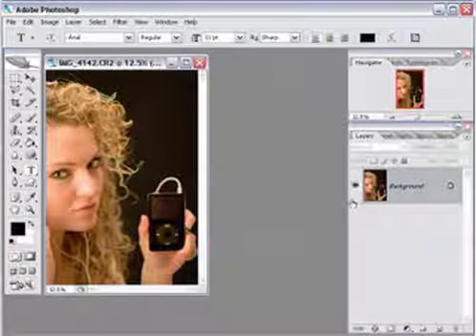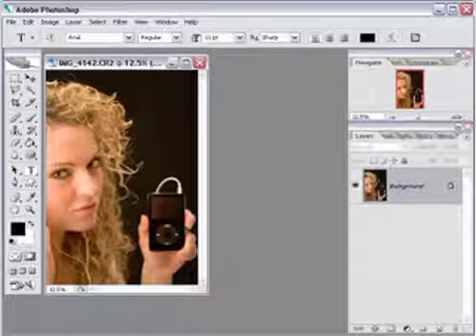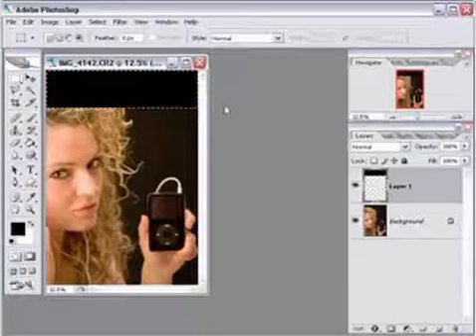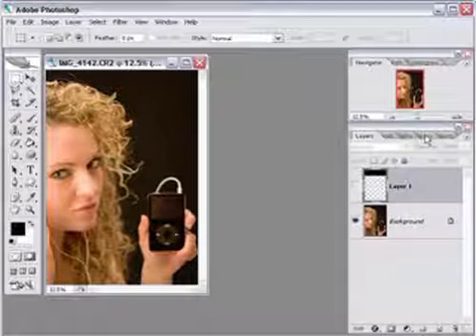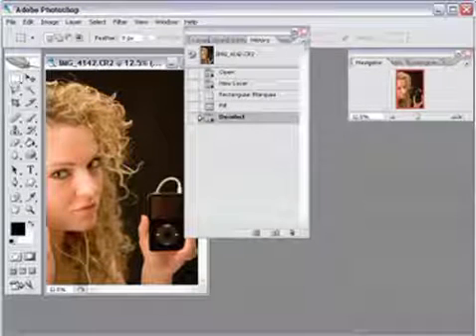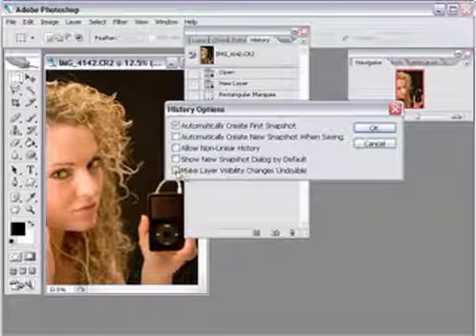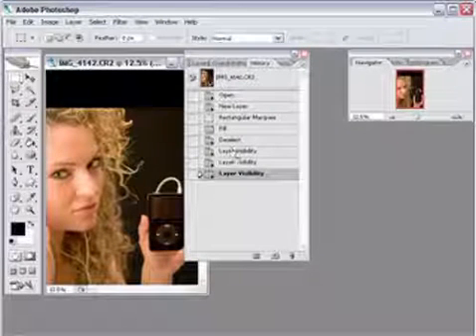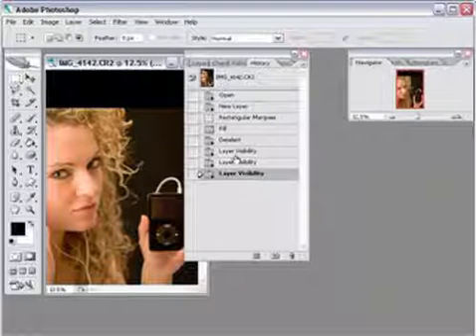Changing History in Photoshop CS21.mp4